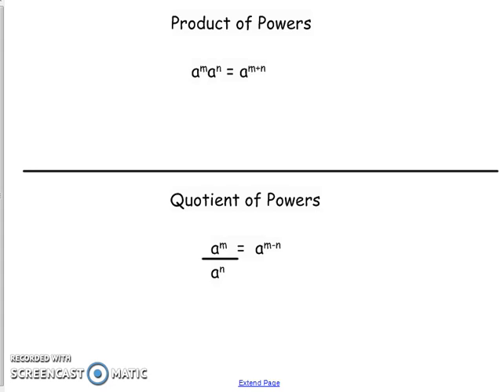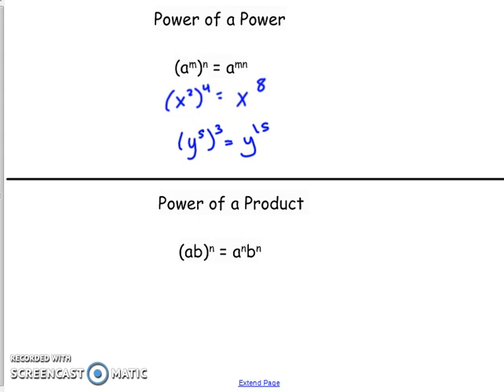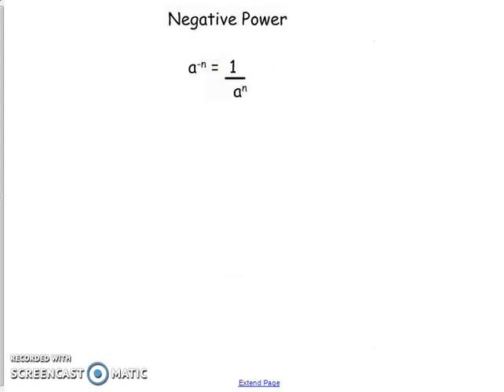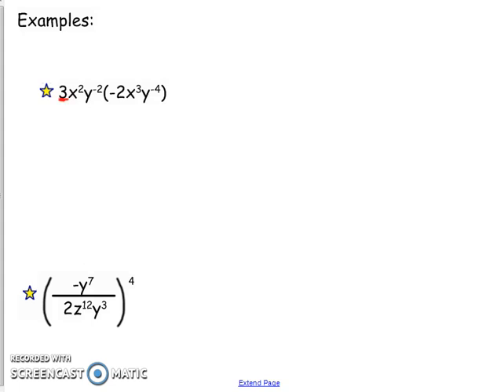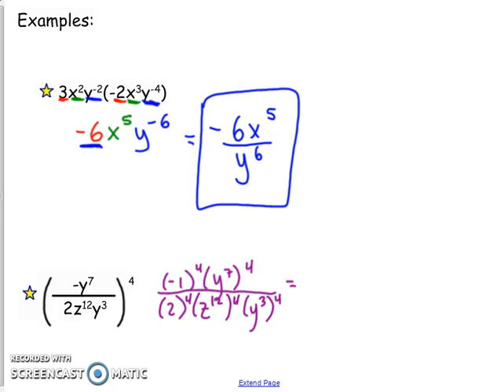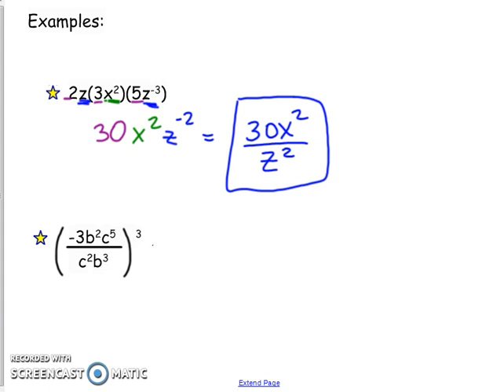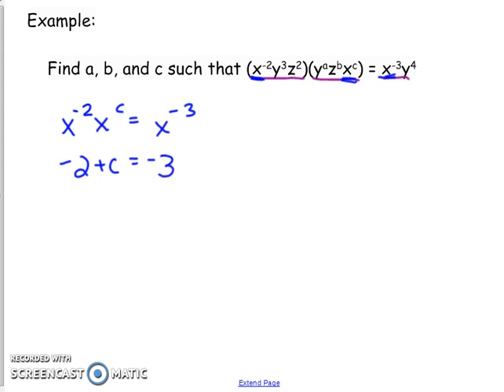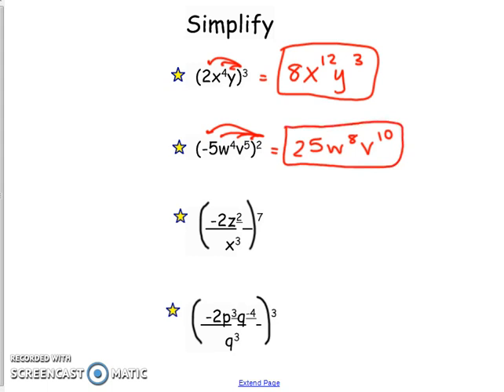Properties of Exponents